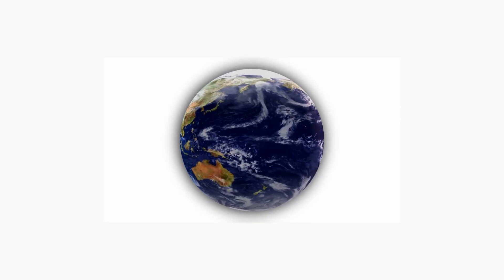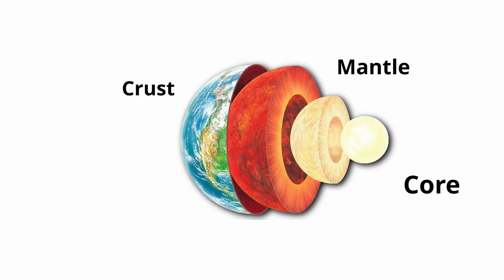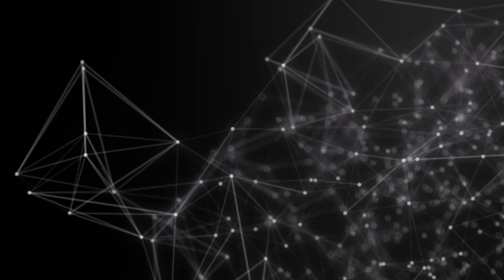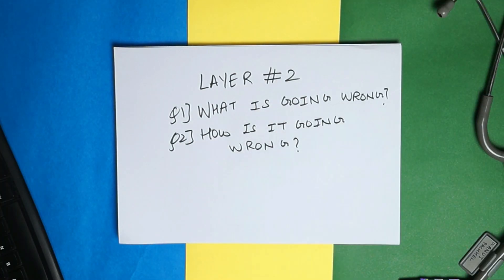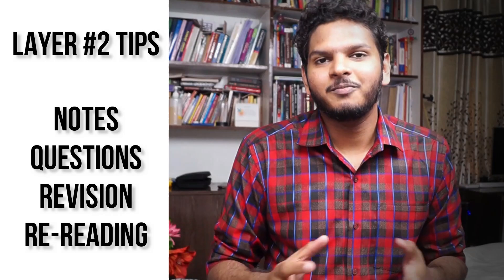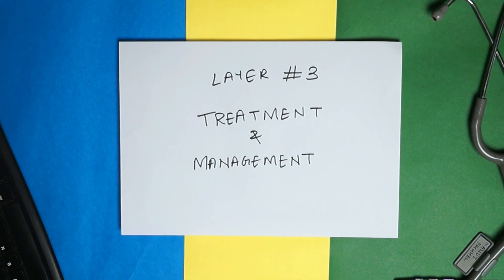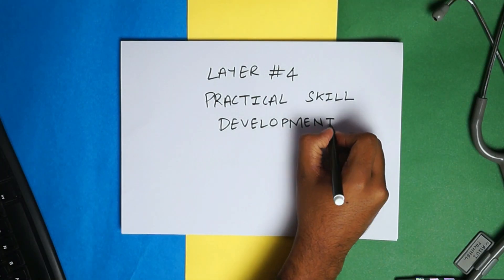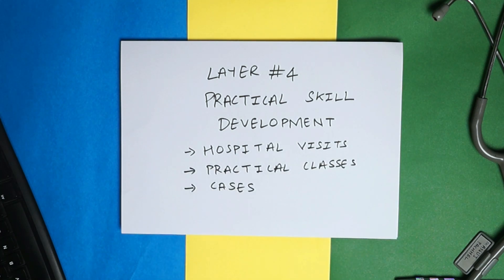The Best Way to Study in M.B.B.S. - The 5 Layer Approach of Understanding | Anuj Pachhel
Hey Everyone!

Hi! Thank you for not just watching my video, but also reading the description, and this segment too! I am Anuj Pachhel, I'm in my 2nd-year of MBBS, at Government Medical College Nagpur, MUHS university. I make videos on the channel about anything that interests me and helps you guys out, I also play the guitar, sing a Lil bit (I mean who doesn't), anyway thank you so much for stopping by, hope I've earned your subscription and love ❤️

Music
Yash Ukey

Timestamps
00:00 Introduction
00:45 Primer
1:31 Layer 1 - Physiology
2:58 Layer 2 - What & How
3:55 Layer 3 - Treatment & Management
4:40 Layer 4 - Clinical Skills
6:50 Layer 5 Questions & Answers
7:45 Integration of Subjects
9:00 Outro